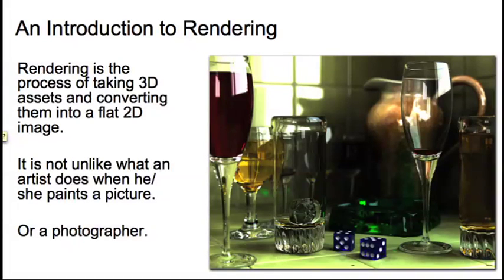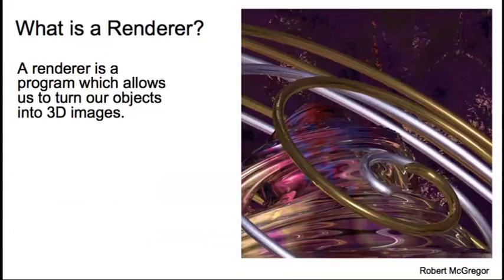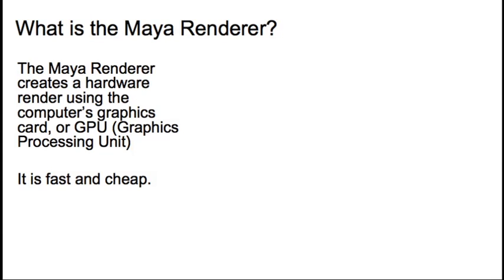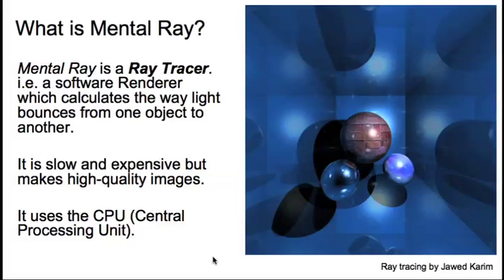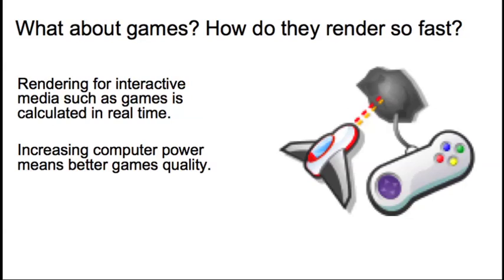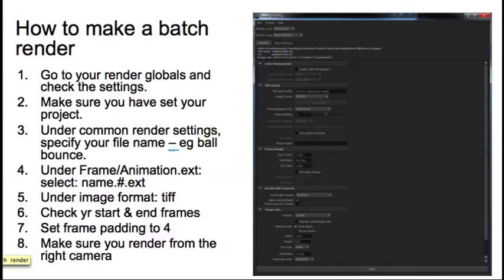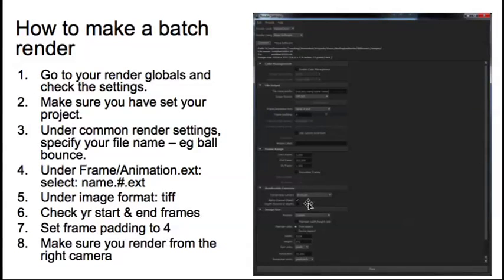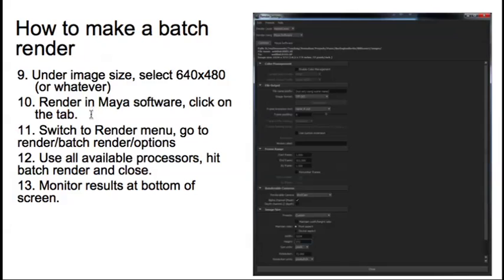Rendering Frames in Maya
A Guide to the Basics of Rendering Frames in Maya. Batch Render and settings.